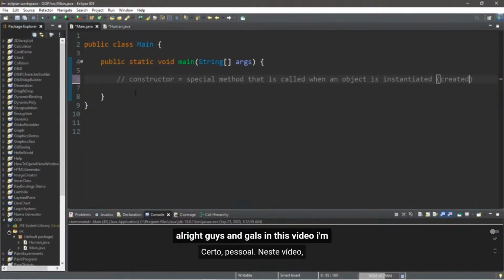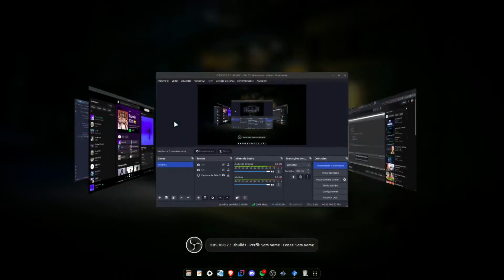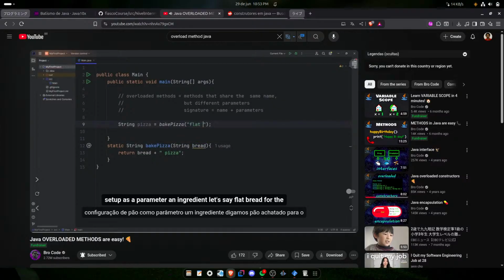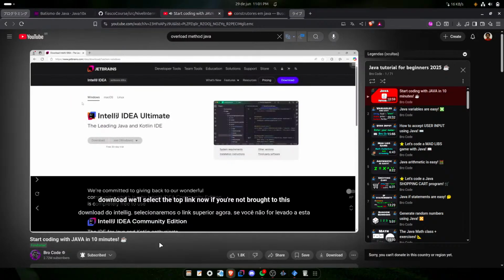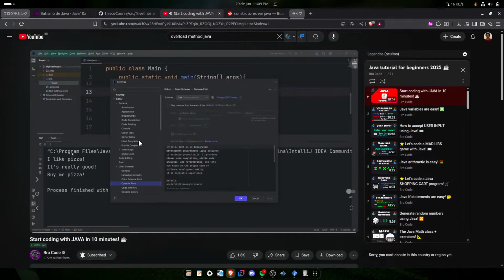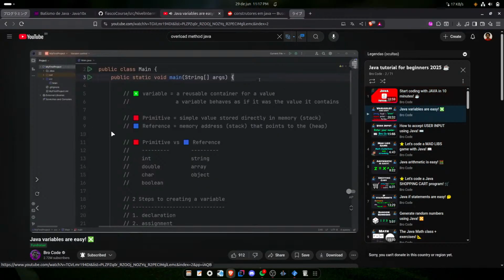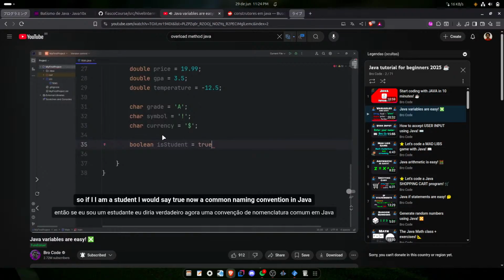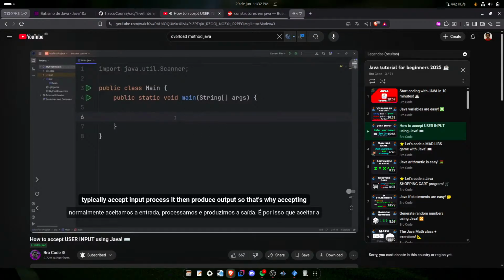DIA 11 - Do Zero ao Estágio na Programação | Estudando Java